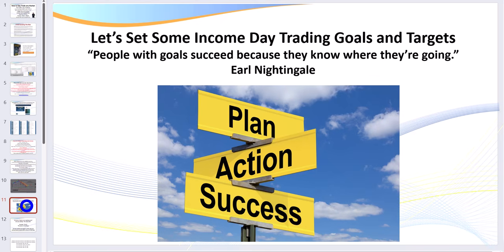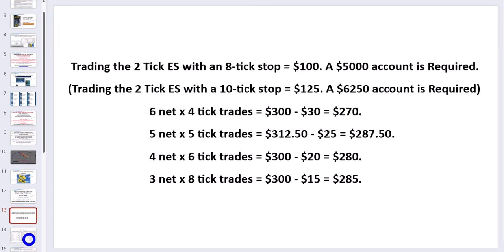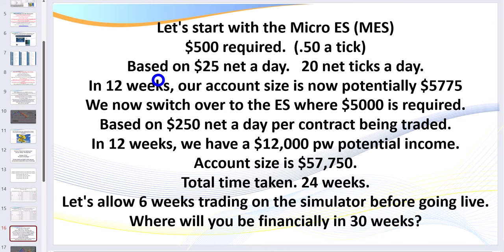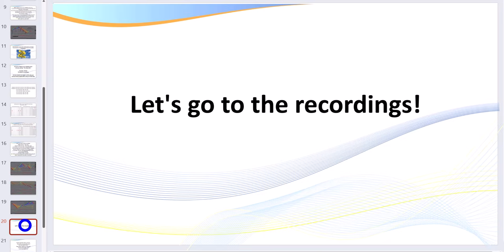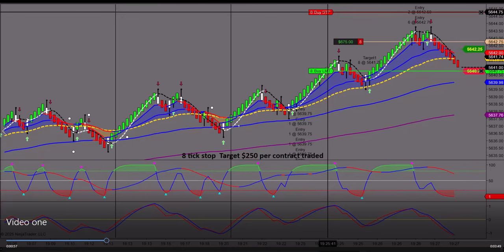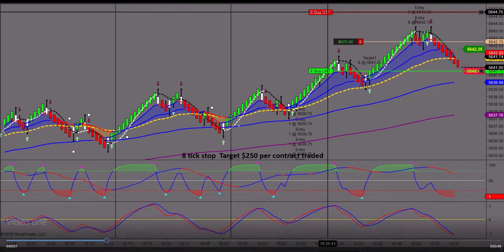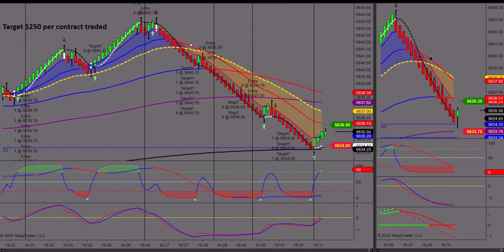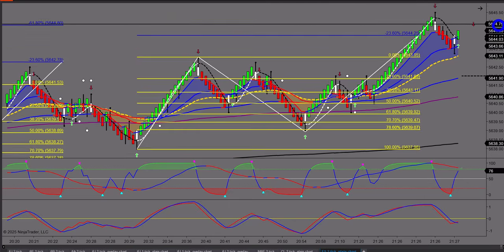Day Trading the ES. Watch how l trade live. 4 trades for 4 wins. Session 129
Free Compound Trading Income Calculator Download